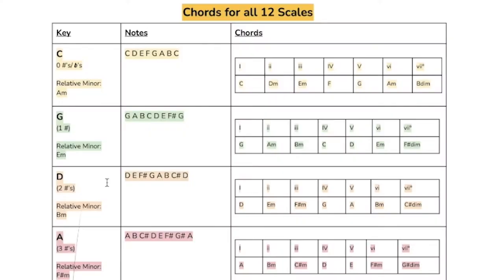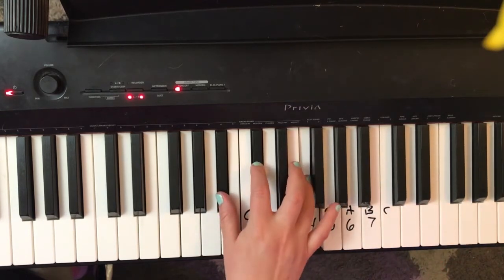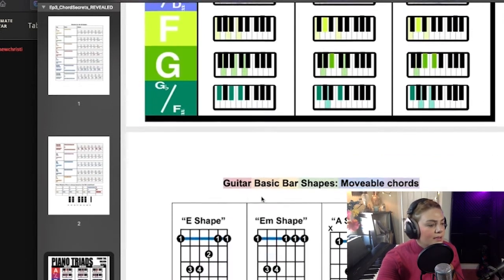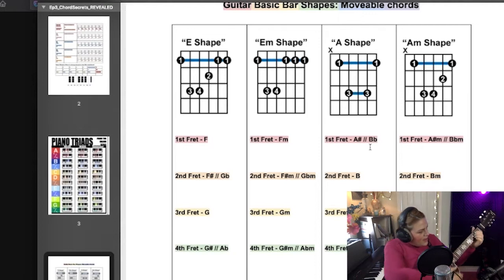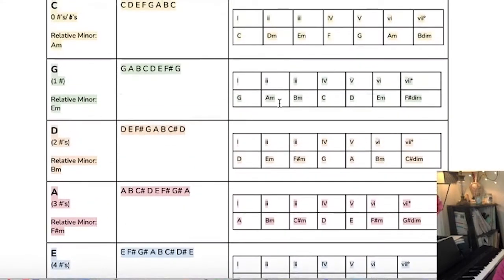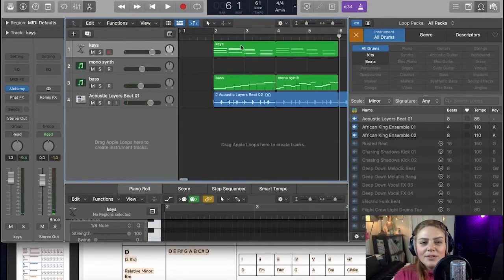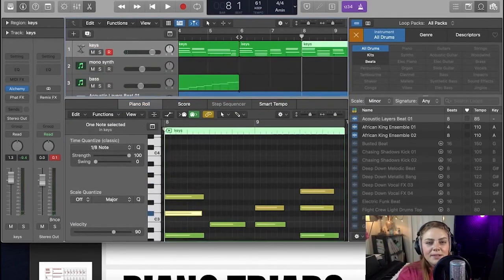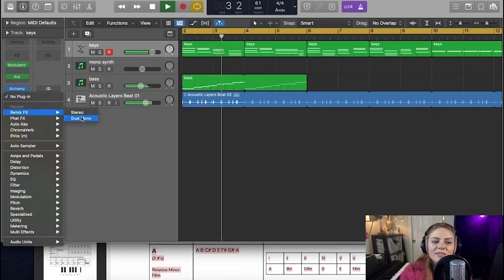Chord Secrets Revealed (free PDF)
How to use the chord pattern to find key and then the chords to any melody!